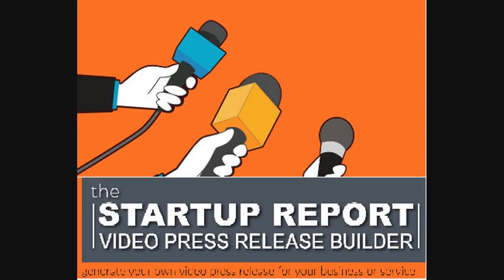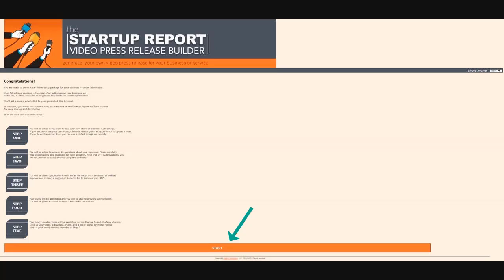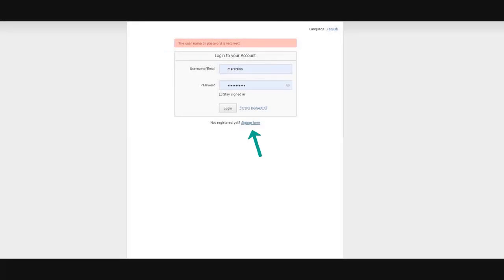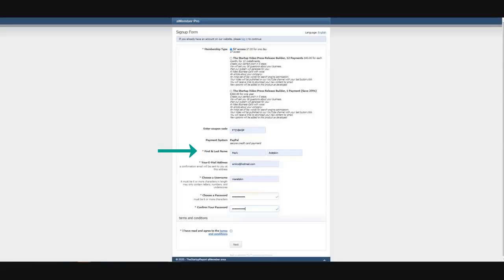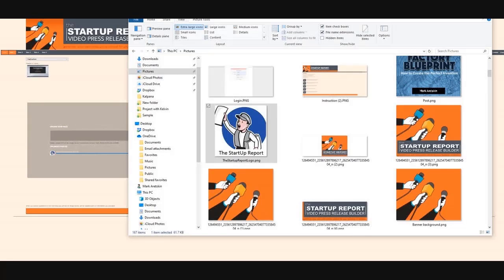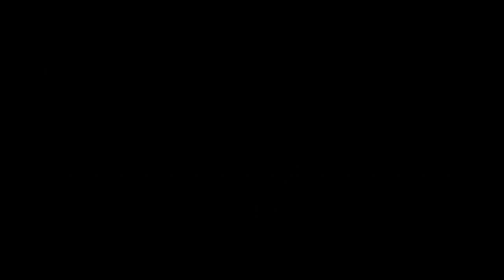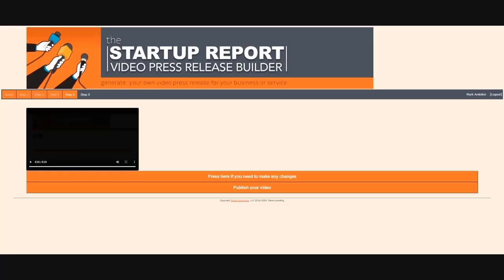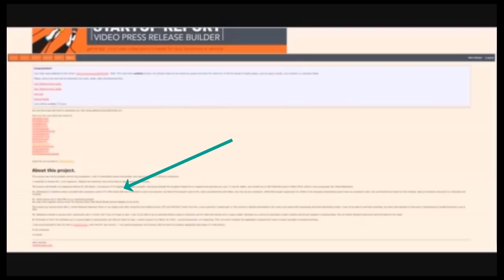How to build your video press release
The Startup Video Press Release Builder is a Software as a Service, that help you to create an article about your company, audio file for radio and podcast advertising, Video Business Card, List of suggested keywords, and more...